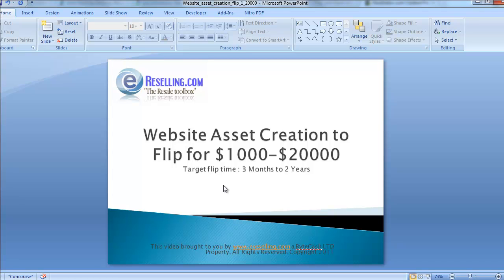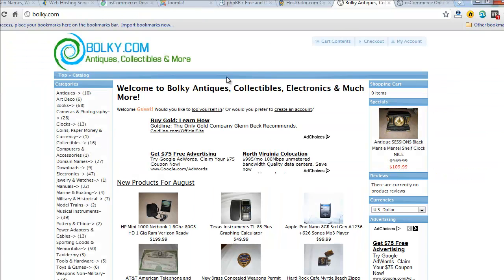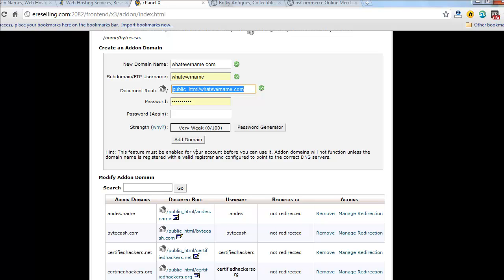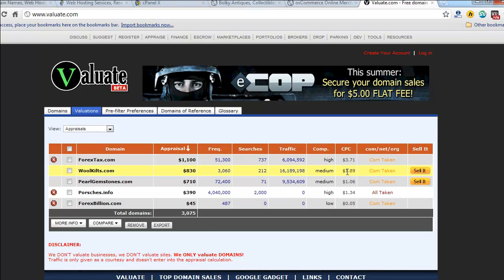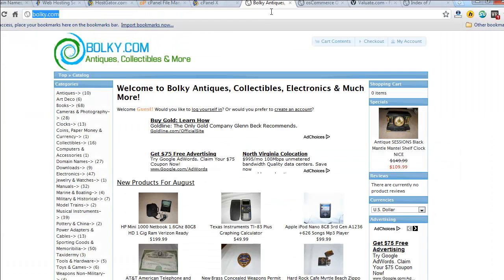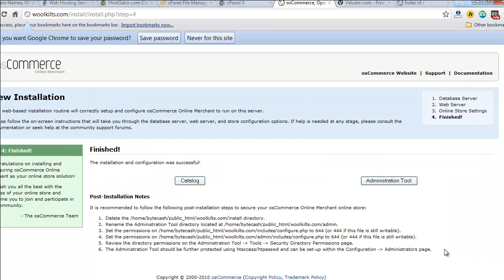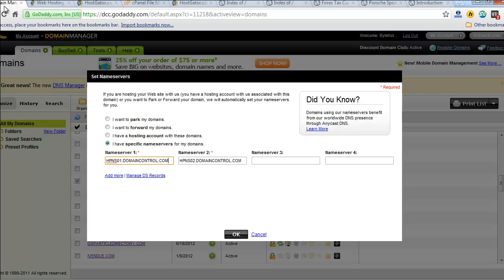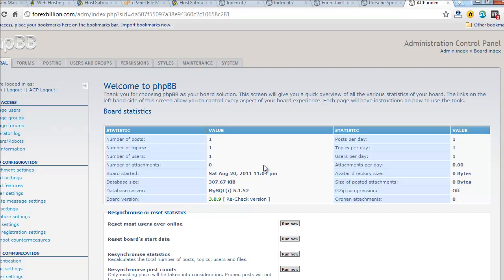website asset creation series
Creating Website Wealth Assets to sell or keep for passive income